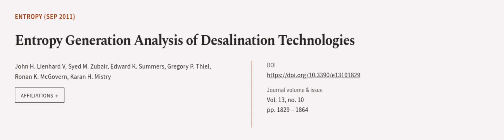Entropy Generation Analysis of Desalination Technologies | RTCL.TV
### Keywords ###

### Article Attribution ###
Title: Entropy Generation Analysis of Desalination Technologies
Authors: John H. Lienhard V, Syed M. Zubair, Edward K. Summers, Gregory P. Thiel, Ronan K. McGovern ,and Karan H. Mistry
Publisher: MDPI AG
DOI: 10.3390/e13101829

### Video Timestamps ###
0:00:00 - Summary
0:01:05 - Title
0:01:11 - Outro
0:01:15 - End